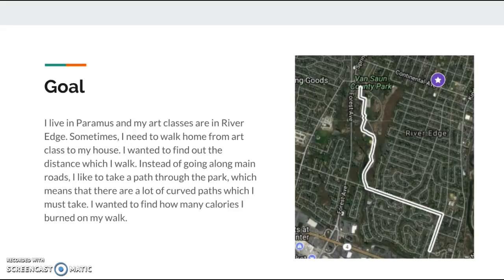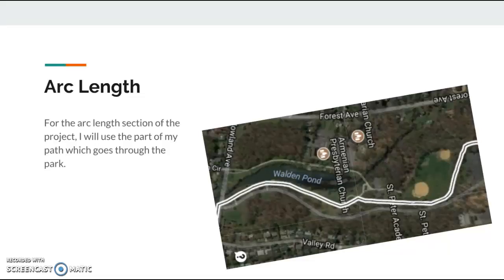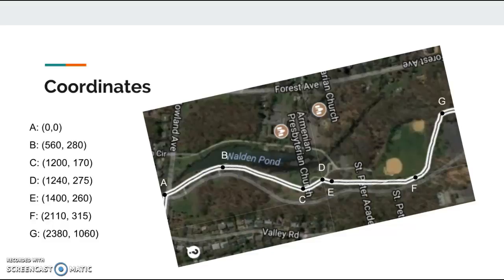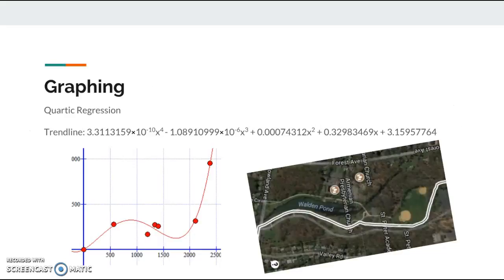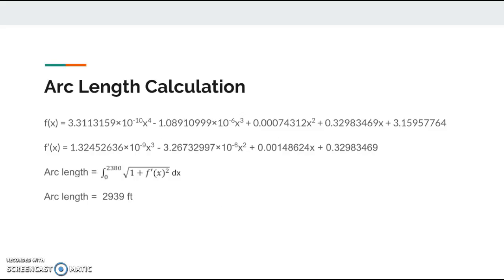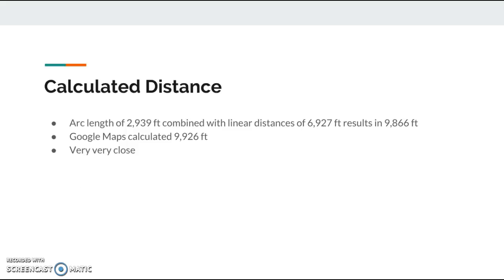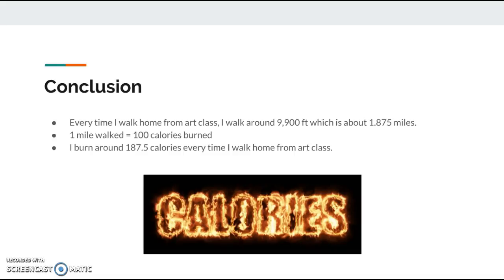Steven Kim's Arc Length Project